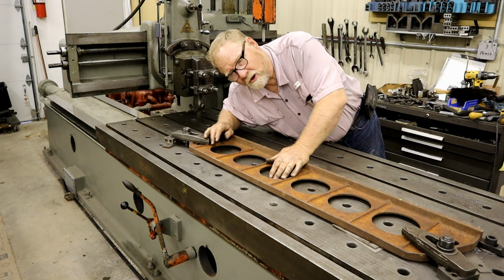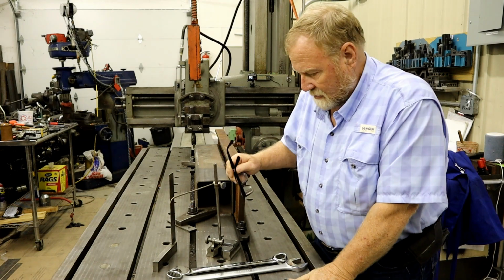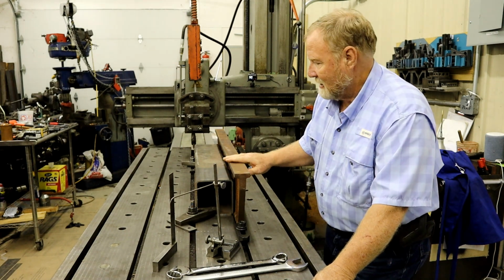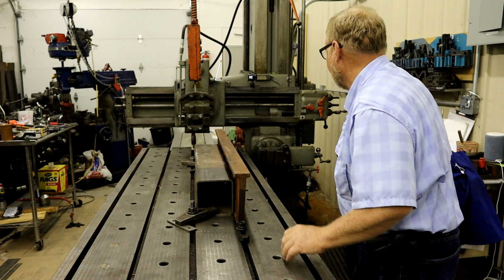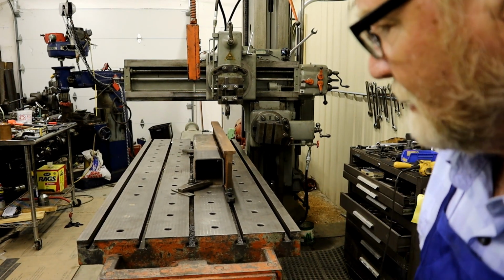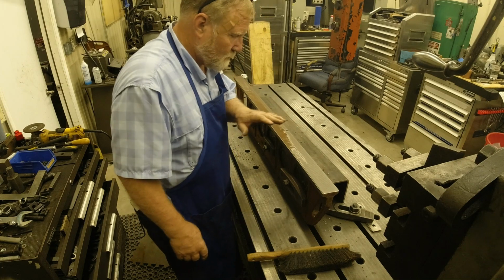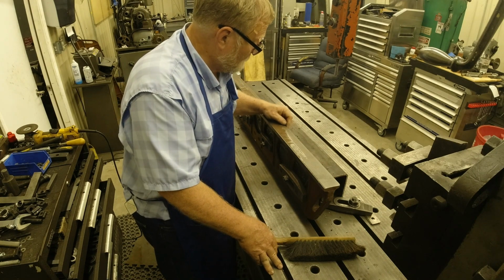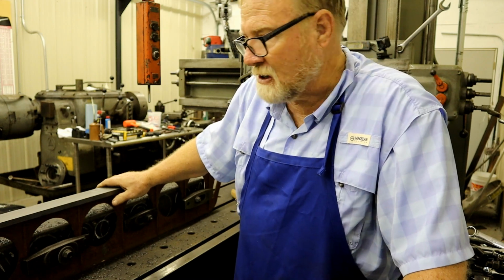Shaping Metal with a Planer : Part 2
Using my "Antique" 1943 Metal Planer to make a precision 4 foot long straight edge..  In part 2 I take you through the setup and planing of the second and third edge of a Richard King 48" cast iron straight edge..  This restored planer lives in my home metal shop ( well it is a BIG home Shop :) ) . It is a great machine and is the last of the planers as they stopped making them a long time ago..